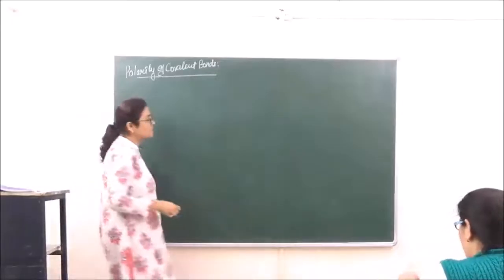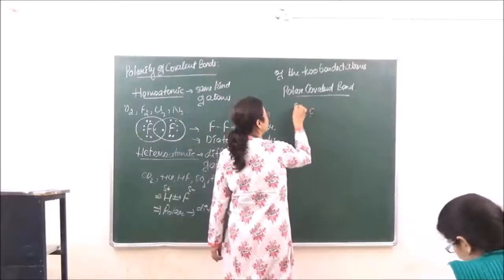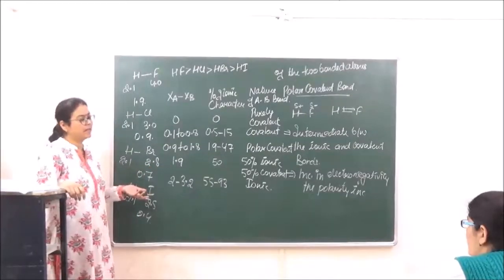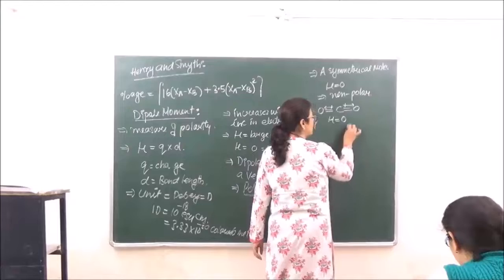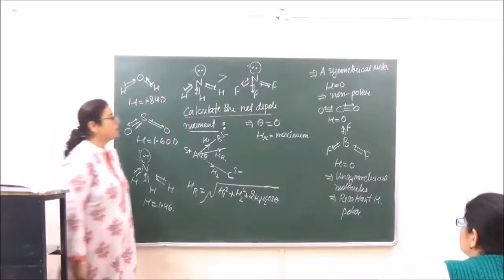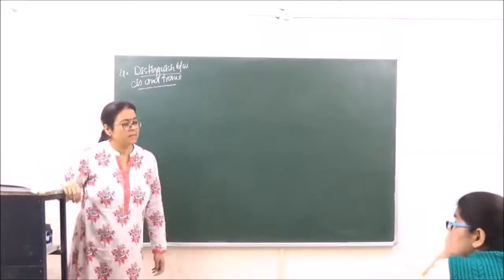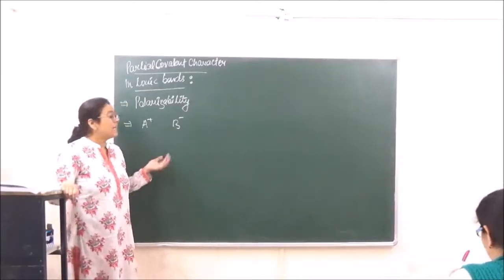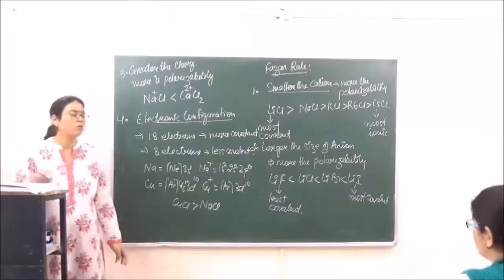NEET 4.5 - Polarity of a bonds